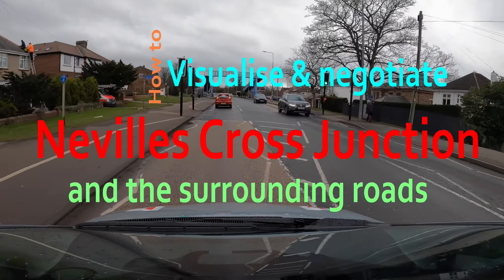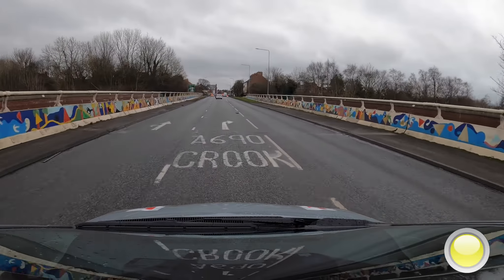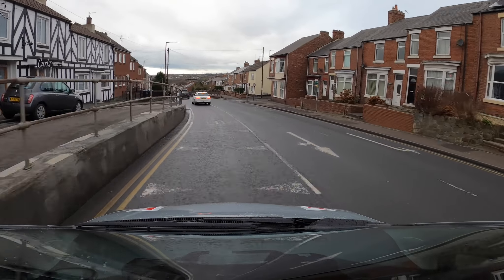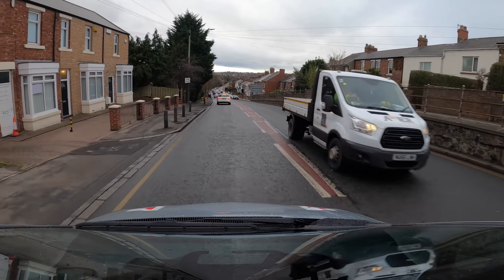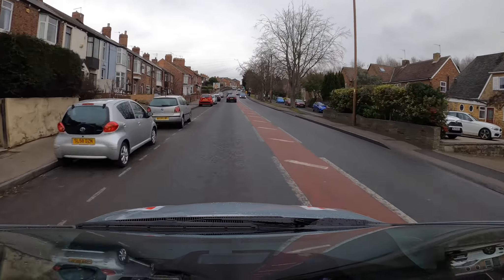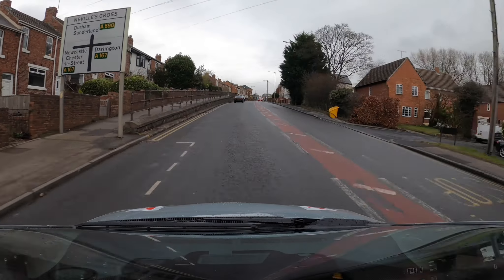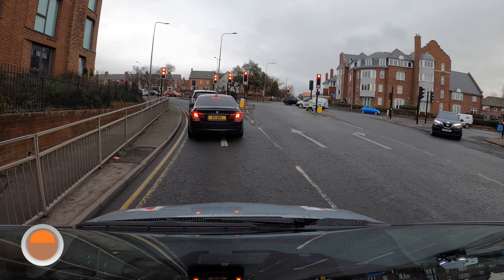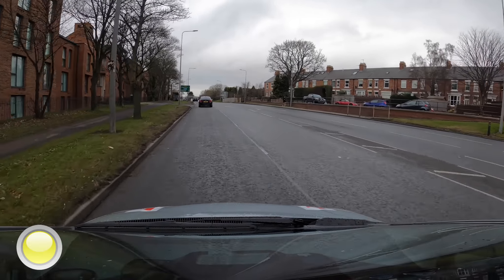2022 Nevilles Cross Tutorial Farringdon School of Motoring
Tutorial to help Durham driving students visualise the Nevilles Cross Junction
Made for Farringdon School of Motoring by Only Automatic Driving School